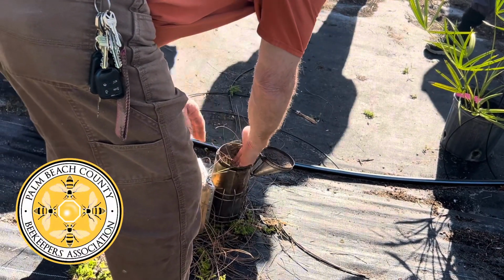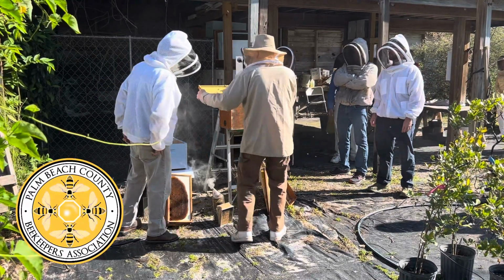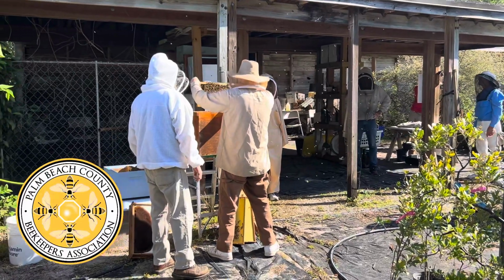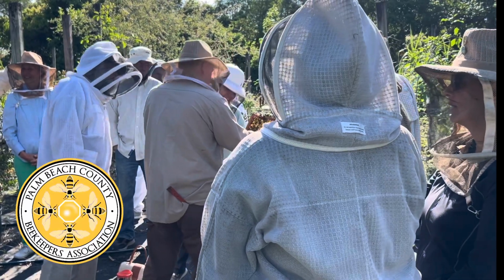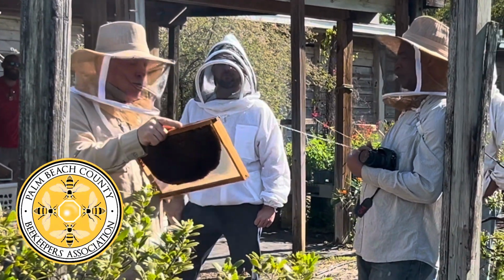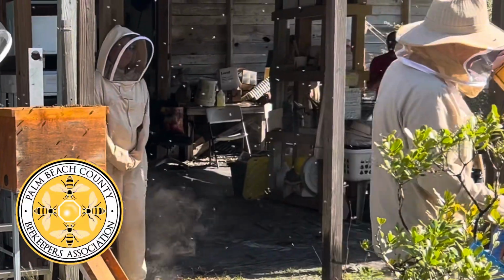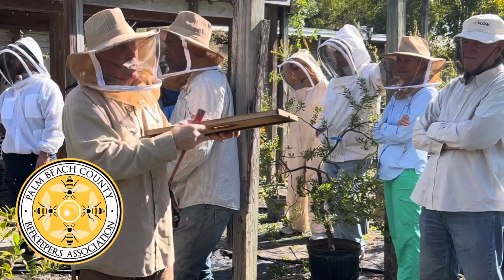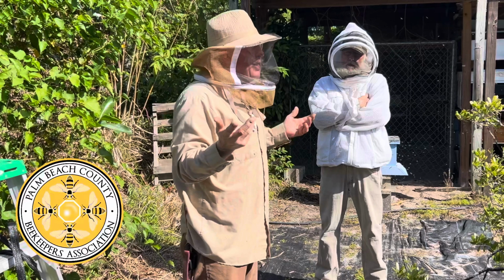How to transfer a honey bee swarm into a permanent hive & many helpful tips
Eric Baxter of the palm beach county beekeepers association demonstrates how to move a captured swarm to a permanent hive. He also shares many helpful tips along the way.